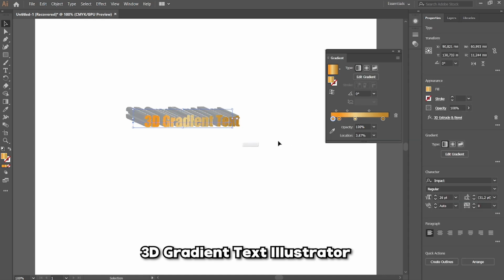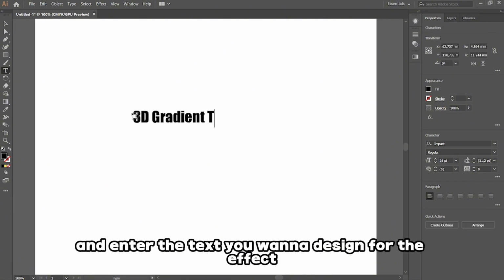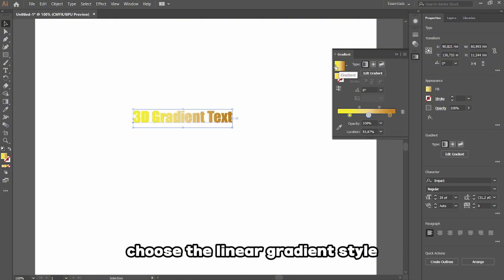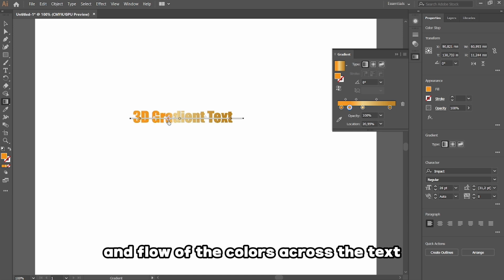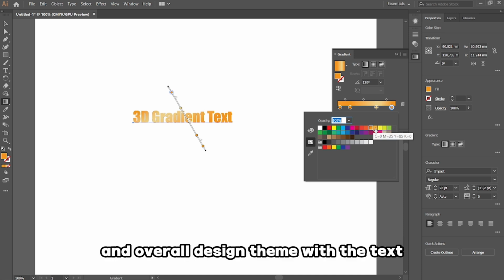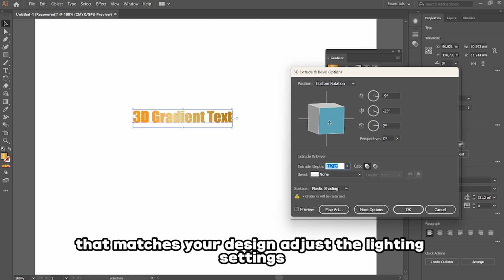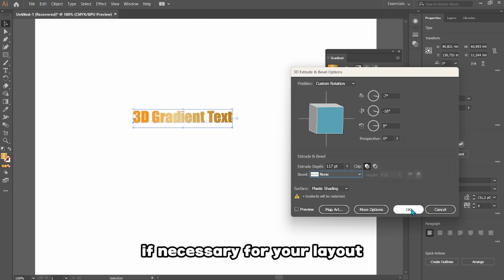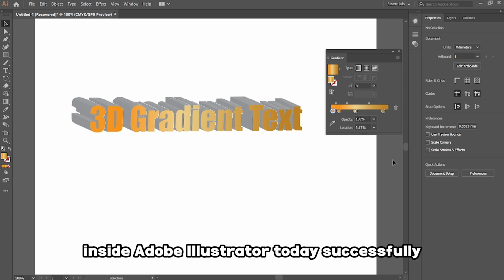3D Gradient Text Illustrator (𝟮𝟬𝟮𝟲) | 100% WORKS | NO Yapping, To The Point! | FAST & EASY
(2026) Learn 3D Gradient Text Illustrator in this video (NO YAPPING + 100% WORKS!) | EASY FULL GUIDE, Everything You Need To Know! | 3D Gradient Text Illustrator